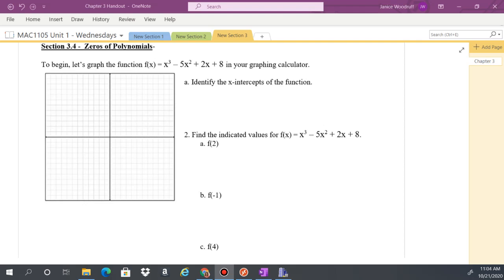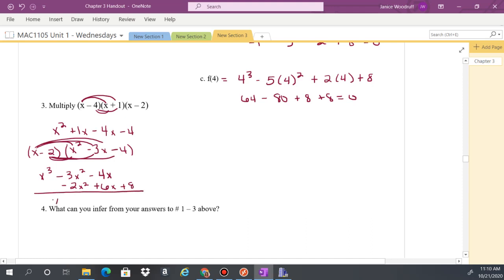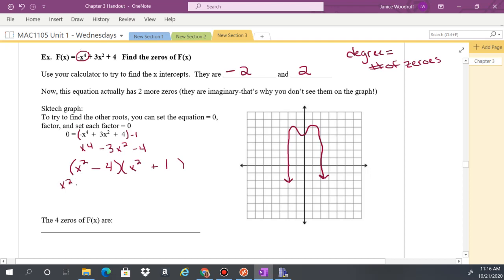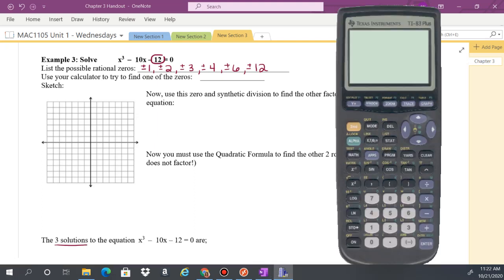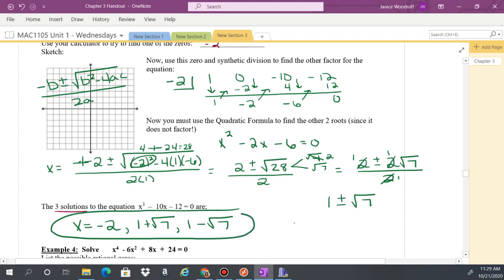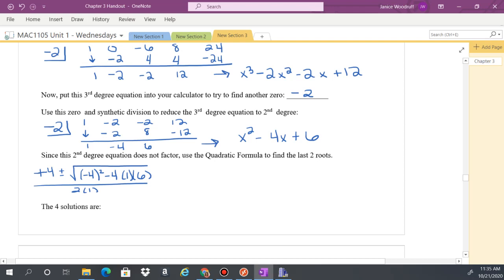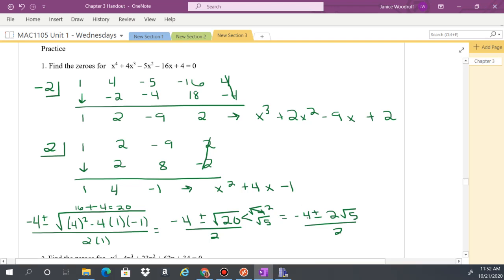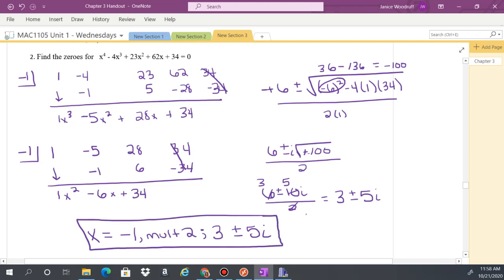MAC1105 Lesson 3 4